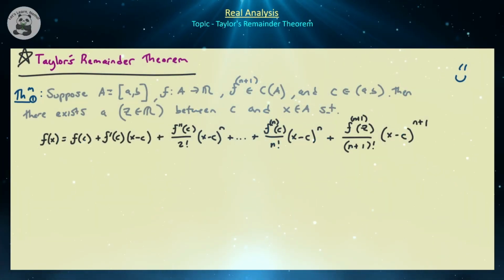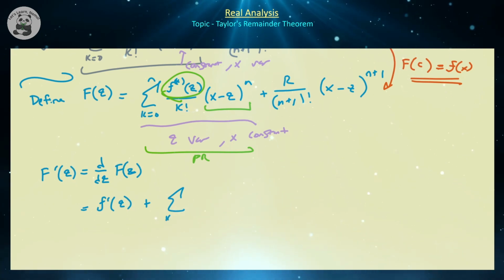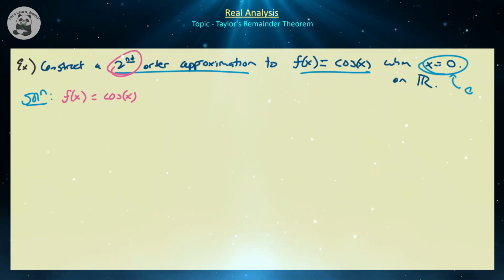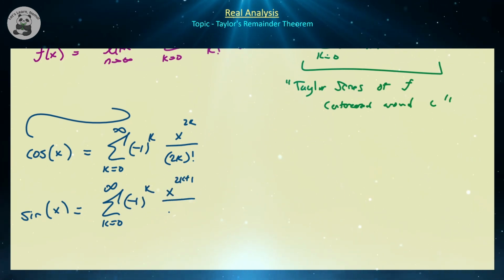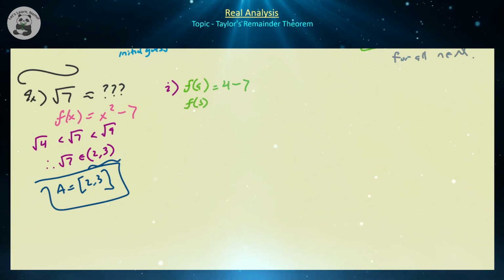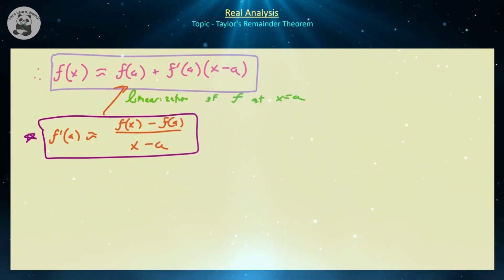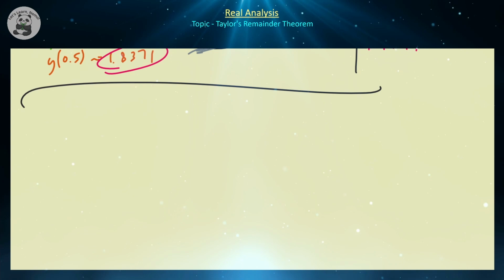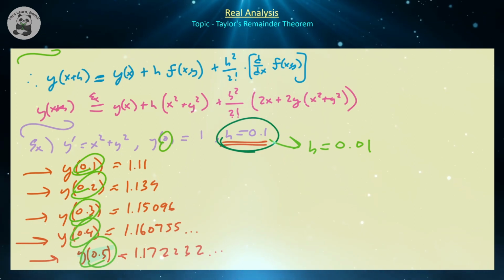(RA20) Taylor's Remainder Theorem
In this video, we discuss the Taylor's remainder theorem and some of the important consequences of it. In particular, we discuss how to construct Taylor series for differentiable, the Newton's iteration method, and Euler and Taylor methods for approximating solutions of first-order differential equations.